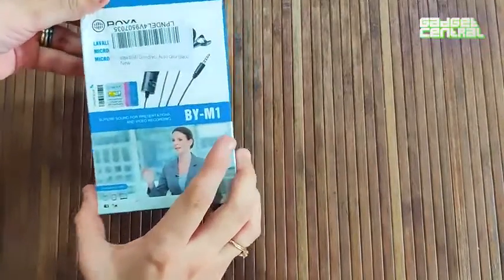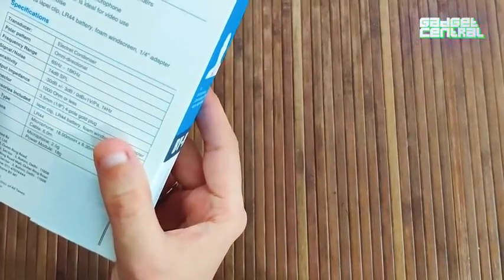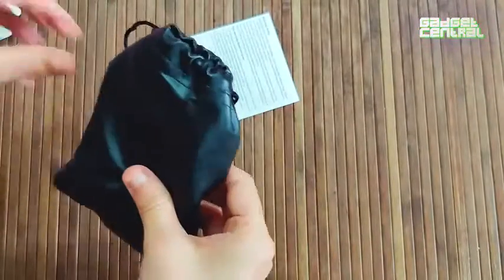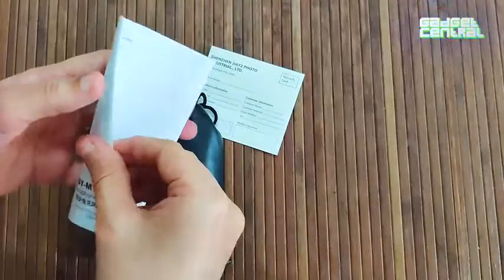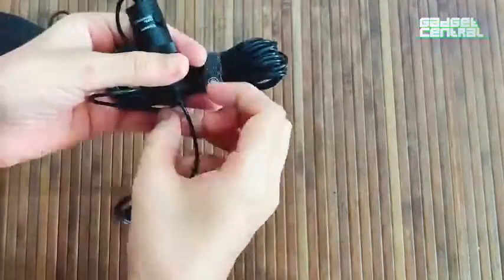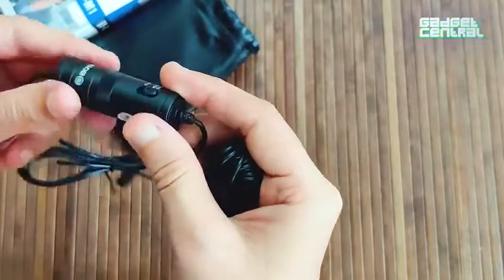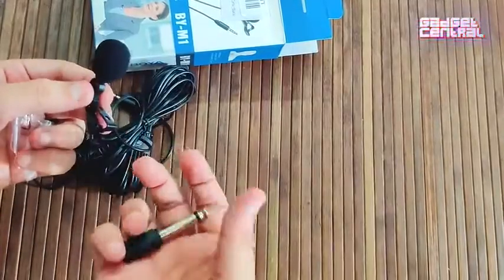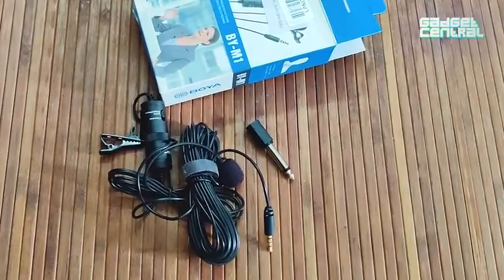Boya m1 Mic unboxing videos | Best microphone for recording voice at Home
If you are looking to purchase microphone for your Youtube recording. Boya M1 mic is the perfect product for your needs;
Clip-on mic for smartphones, DSLR, Camcorders, audio recorders, PC etc.
Superb sound for presentations and video recording
Omni-directional condenser microphone
Low handling noise
Includes lapel clip, foam windscreen, 3.5mm to 6.3mm adapter, need a third Party App to use this product